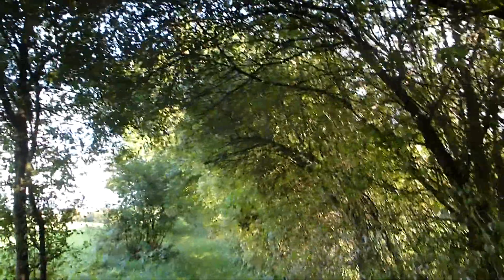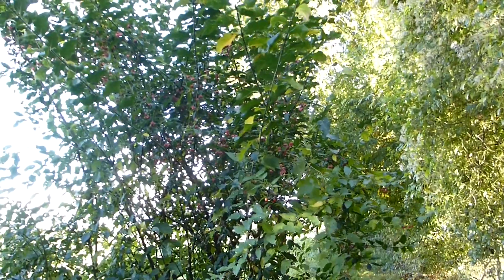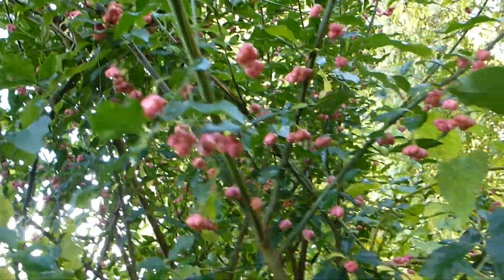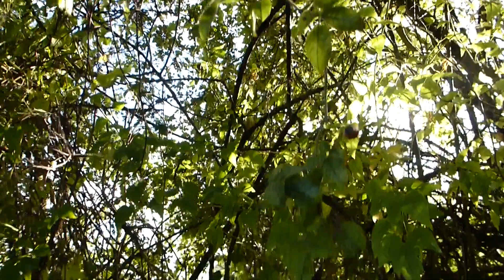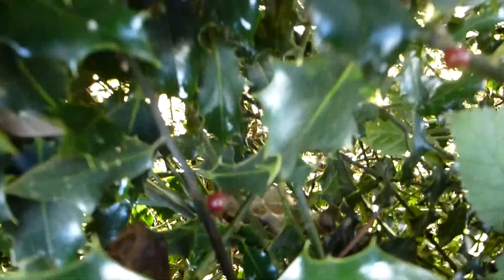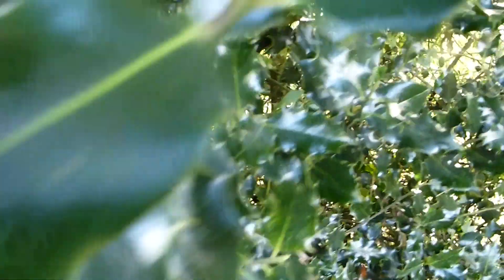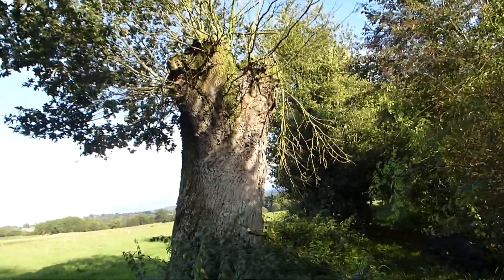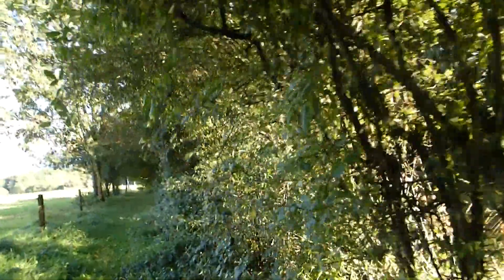SOME TREES AROUND HERE ....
Showing some trees that are around here .., i filmed this on Sept 27th actually